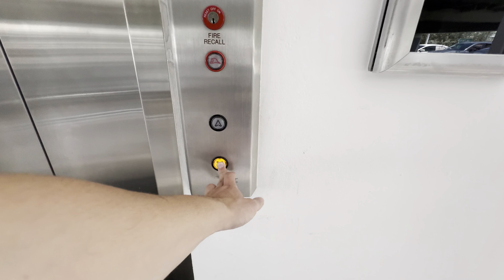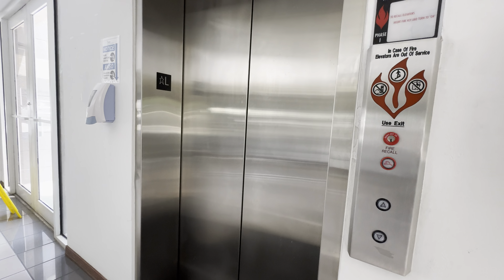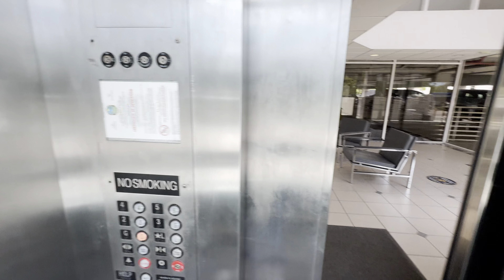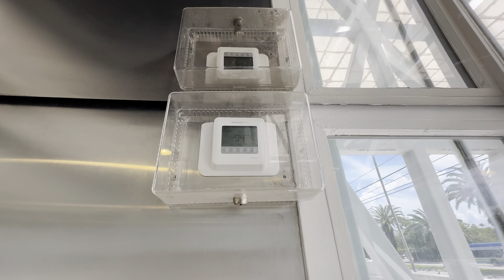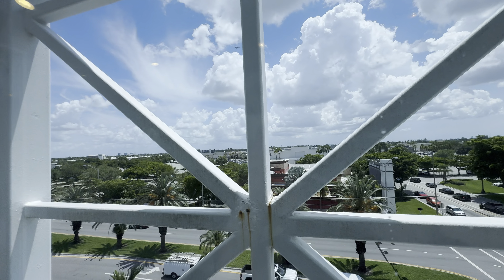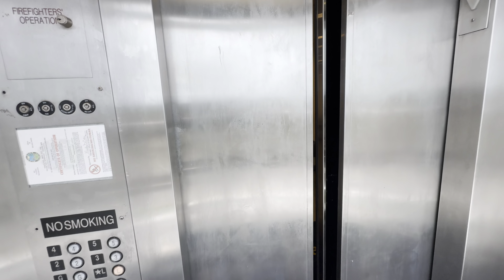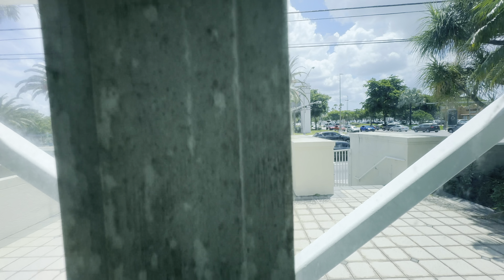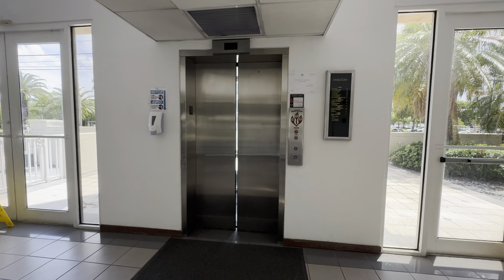Unknown Hydraulic Elevator, 1400 NW 107th Ave, Doral, FL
Elevator Specs:

Type: Hydraulic
Year: 1995
Brand: Montgomery?
Fixtures: Innovation
Doors: Center Open

This is a strange elevator that’s located at an office building across from a mall. I don’t really know who installed this. Whatever it was though, it got a slap on with Innovation Universal not incredibly long ago. It sucks because it’s not a really old elevator and I would’ve liked to see what it was originally. Also there’s a thermostat in this elevator which is weird, never seen that before. I like the fact that it’s scenic, but other than that, very basic elevator.